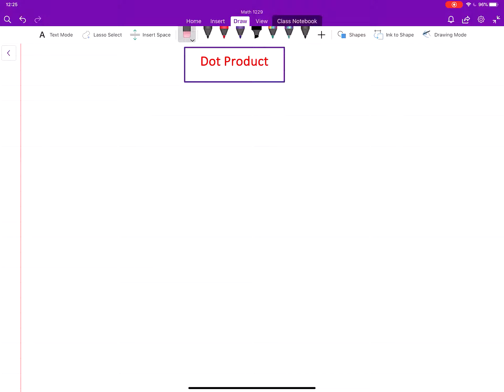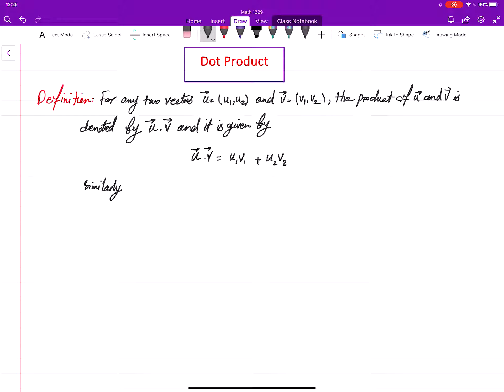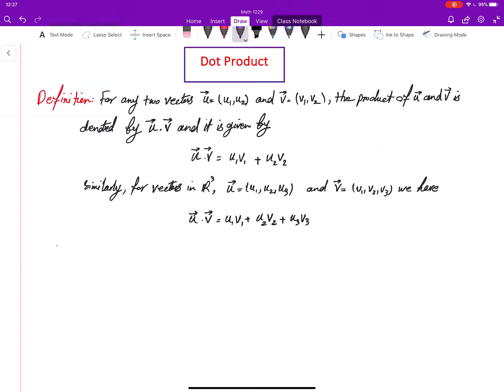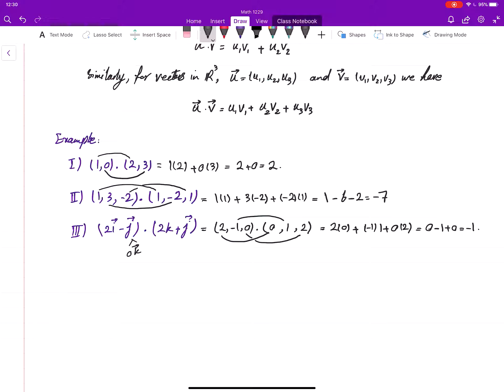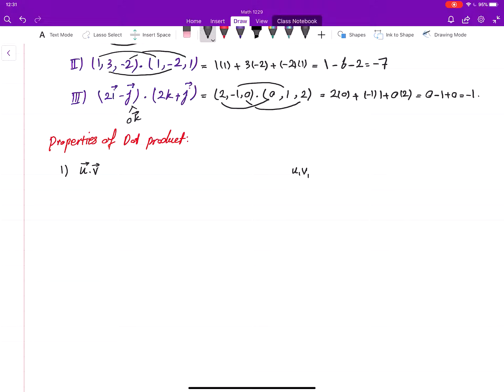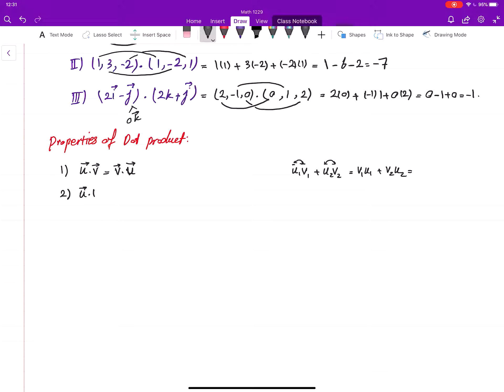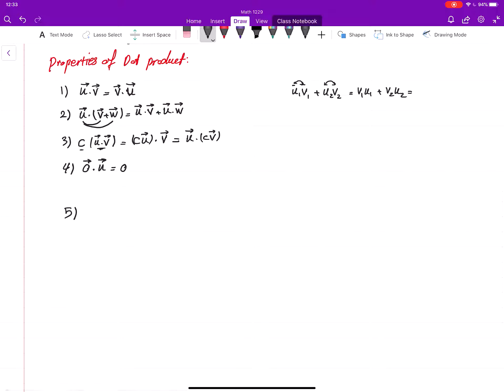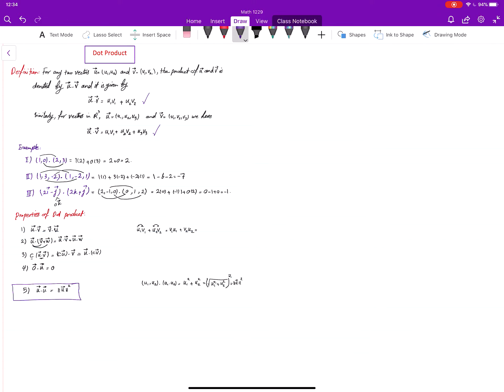Labtube-(Elementary Linear Algebra)- Dot Product